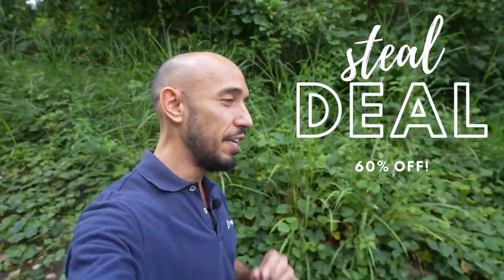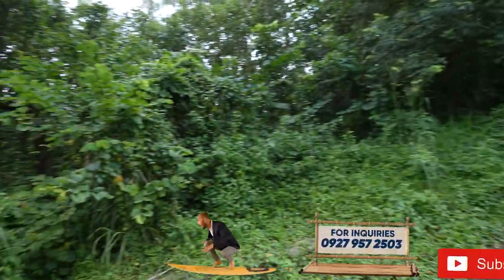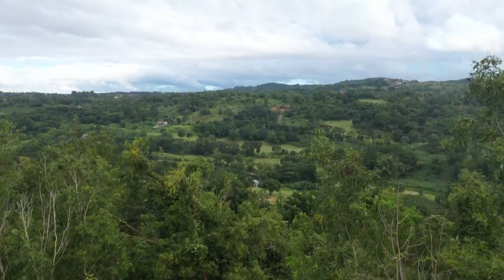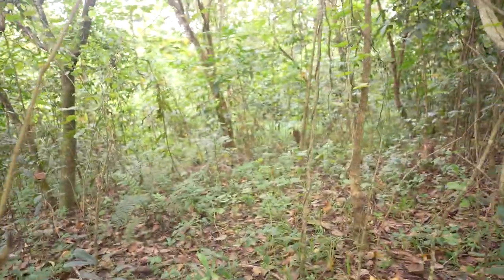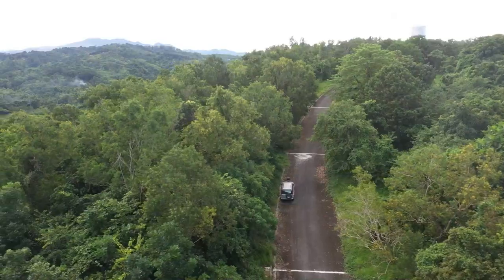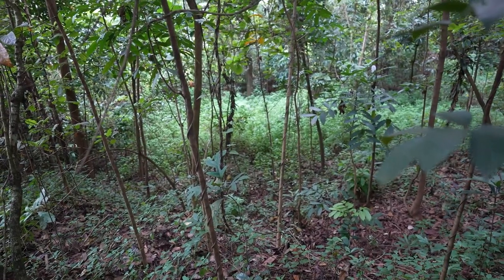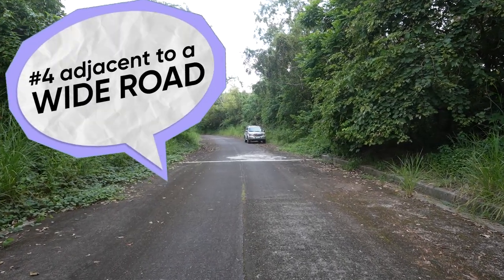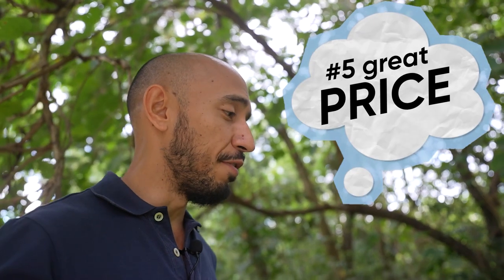Featured Lot Tour: Eastland Heights - Unobstructed Discounted 488sqm Lot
Hey PropertySurfers! Looking for a great deal on resale lots for sale in Eastland Heights?

We found this 488sqm property with an unobstructed view of the city skyline and a nice gradual slope which will make construction costs much cheaper.

Interested in Antipolo Real Estate, we have over 300 listings across Antipolo's exclusive villages.